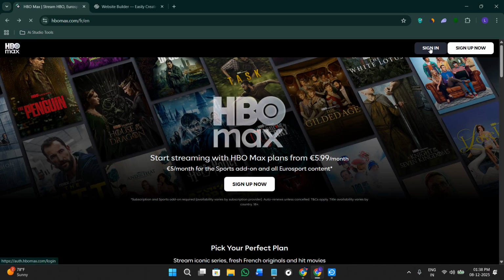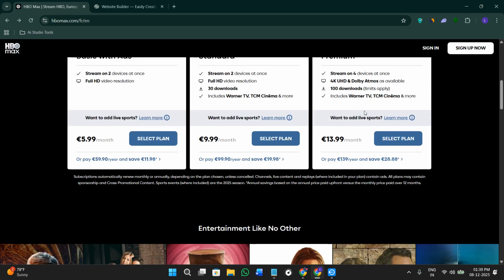How to Create a New Account on HBO Max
In this video, you’ll learn how to create a new HBO Max account step by step. I’ll guide you through the sign-up process, including choosing a plan, entering your details, and setting up your profile so you can start streaming your favorite shows and movies right away.